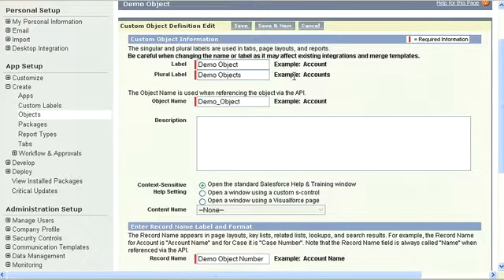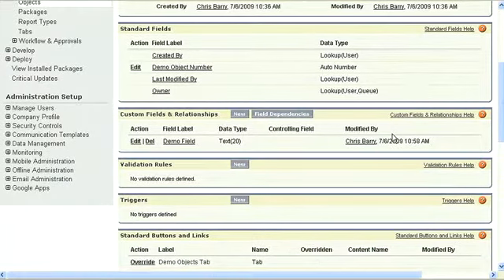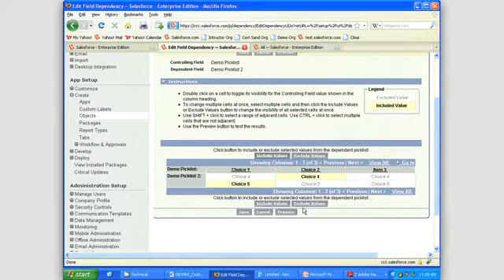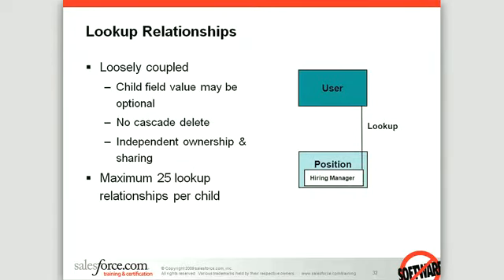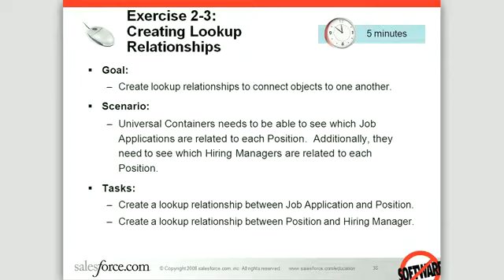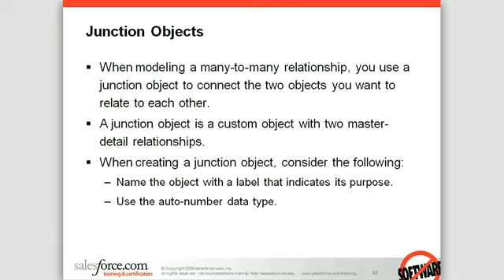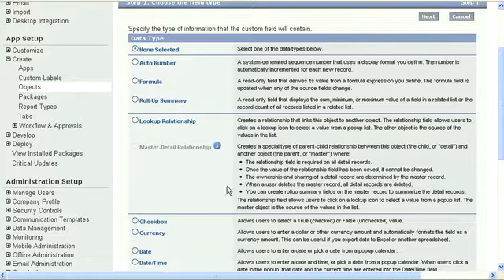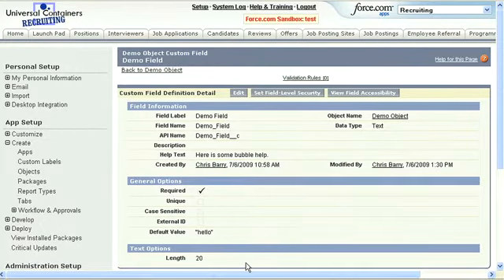sfdc 401 003 building data model